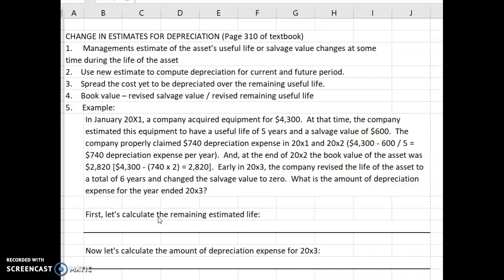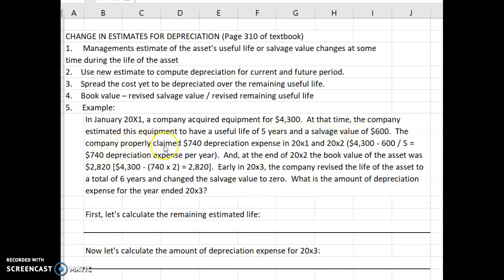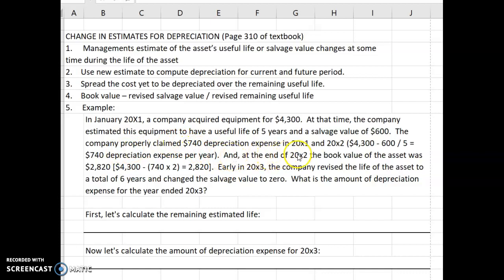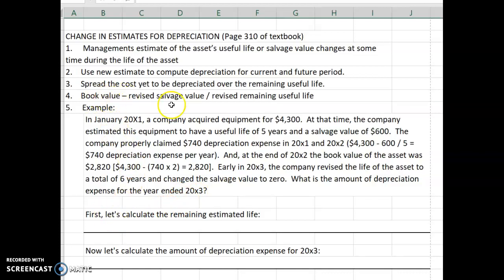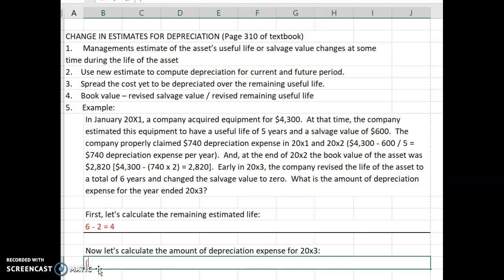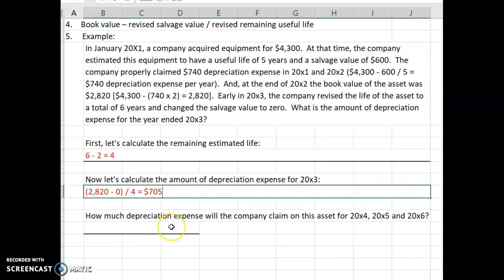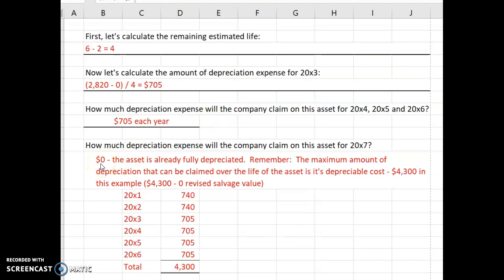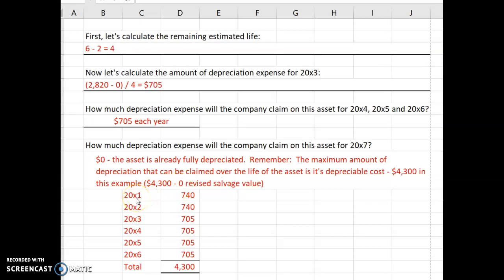ACCT 301 CH 8-5